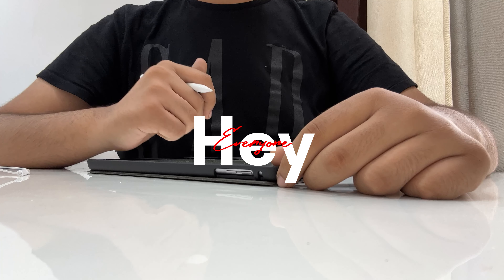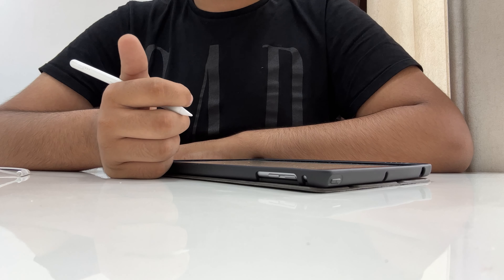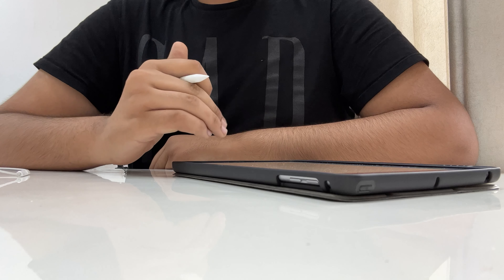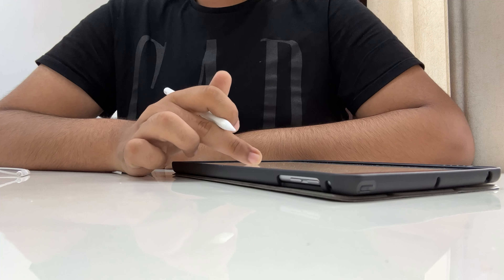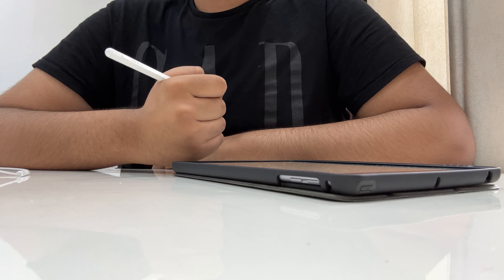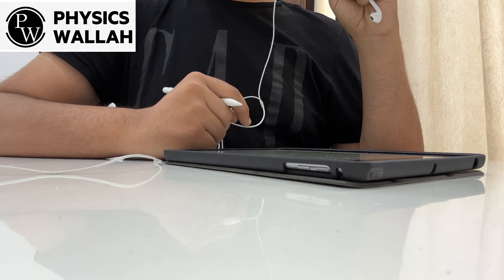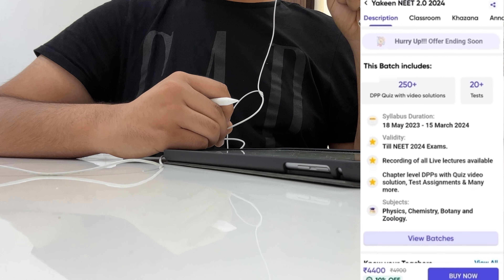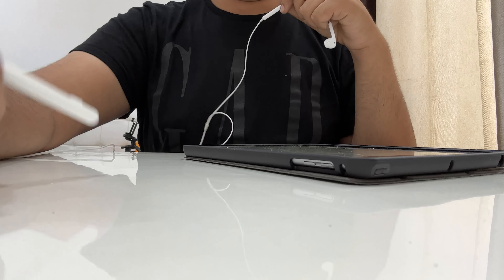Mistakes I did in my first attempt ? l face reveal? 🫣l Neet 2024 :)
- ignore

A day in the life of a Neet Aspirant dropper
A day in th life of a neet aspirant 12th grade
A day in the life of a neet aspirant class 12
A  in the life of a neet aspirant class 11
A day in the life of a neet aspirant 11th grade
A day in the life of a neet aspirant quarantine
Quarantine study vlog
A day in the life of a neet aspirant dropper timetable
a day in the life of an iit jee aspirant
a day in life of iit jee aspirants
a day in the life of neet aspirant
jee aspirants motivation
pw
physics wallah
jee
pw motivation
jee aspirant study vlog
study motivation